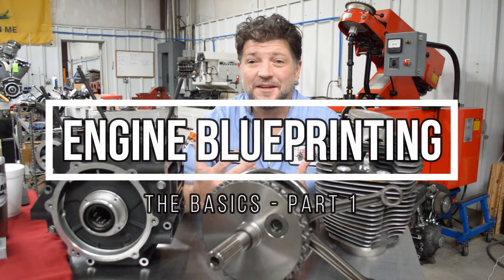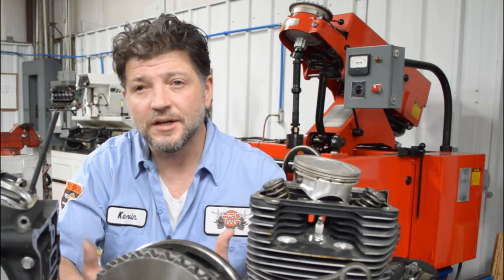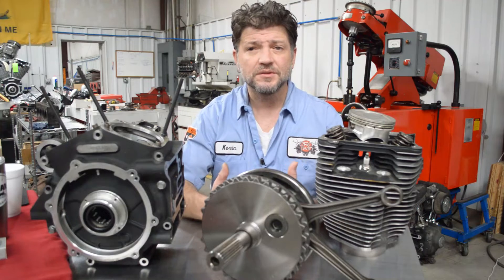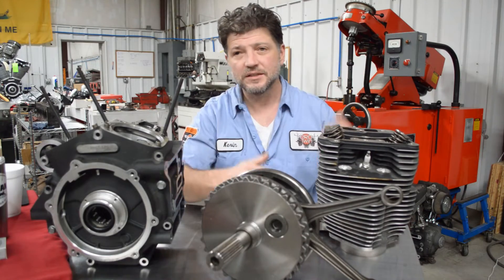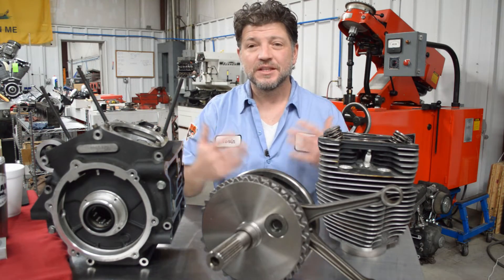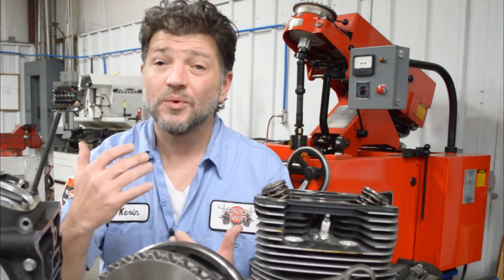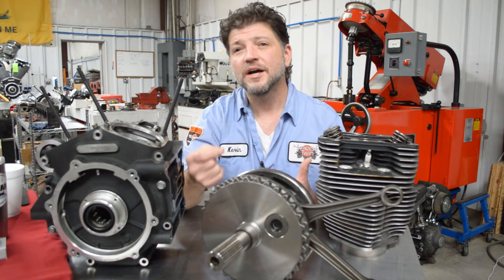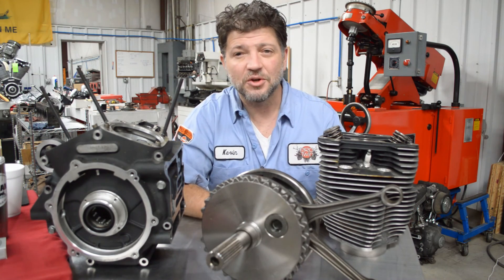Harley Engine Rebuild and Blueprinting Part 1 - Kevin Baxter - Pro Twin Performance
What does it mean to blueprint an engine?  Learn the difference between production and custom engines for your Harley or any other engine.

723 W Winder Industrial Pkwy
Winder, GA  30680